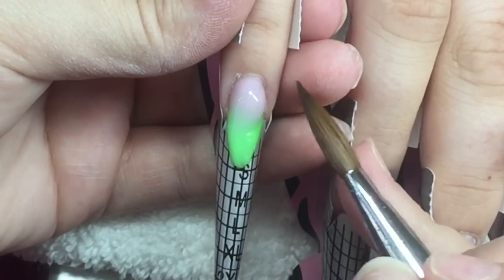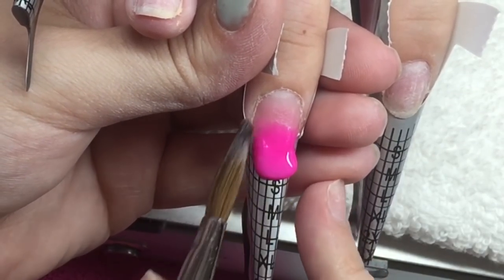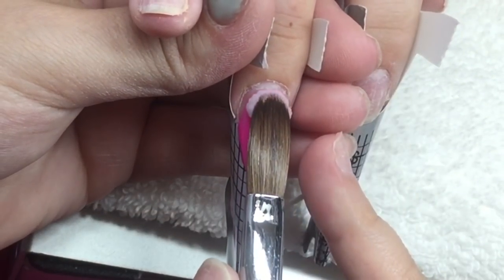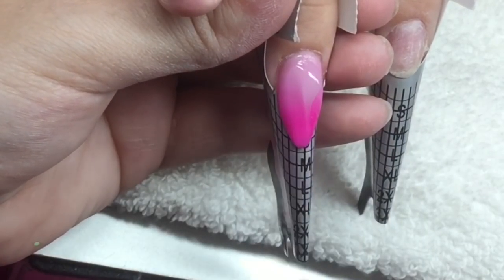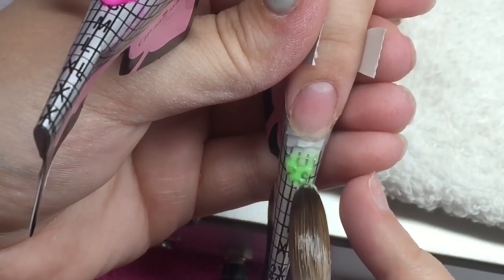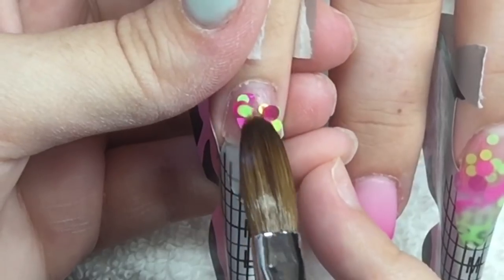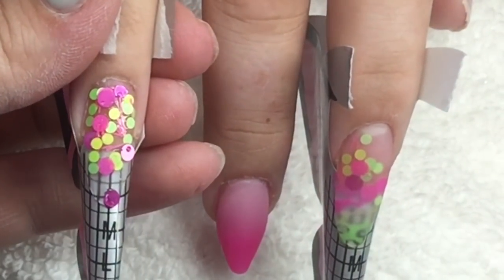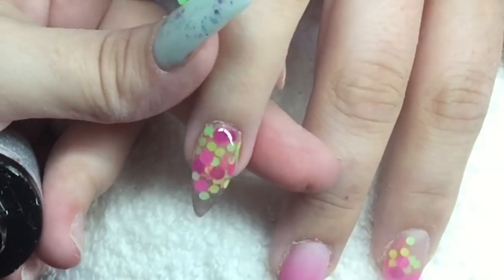SUMMER NEON ACRYLIC NAILS | SHORT ALMOND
Acrylic system as always is CJP 😍👇🏼

Efile bits are always from nail.supplies as well as stamping plates / stamper and polishes 👇🏼